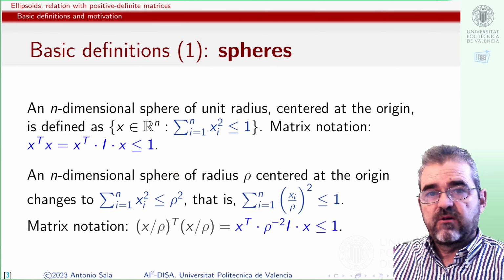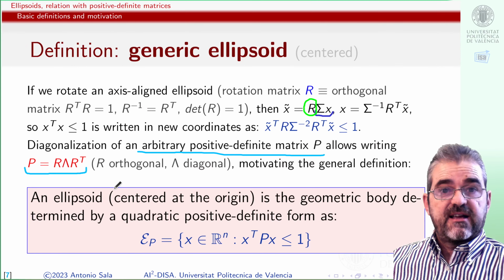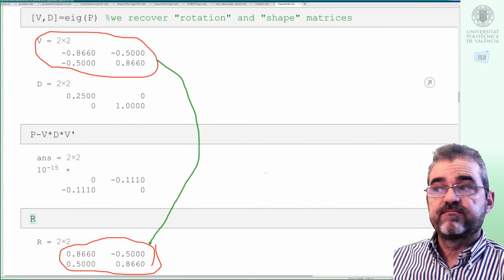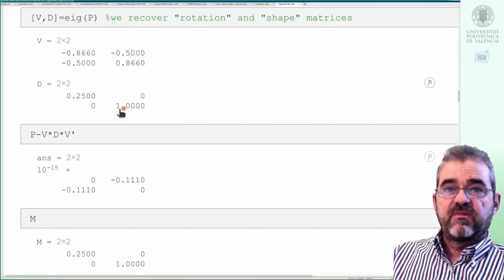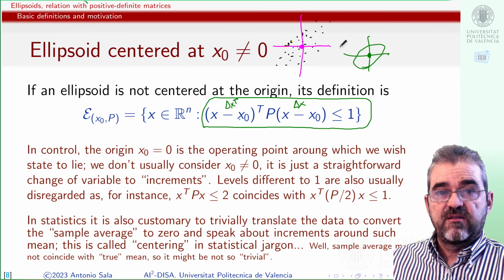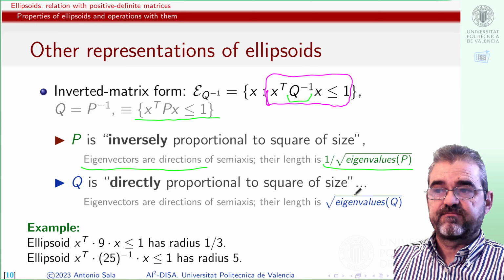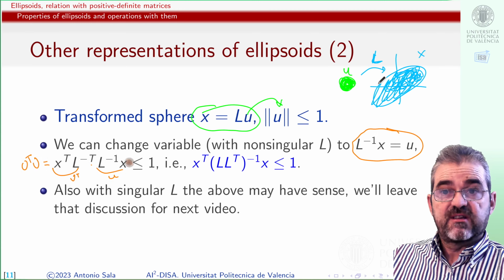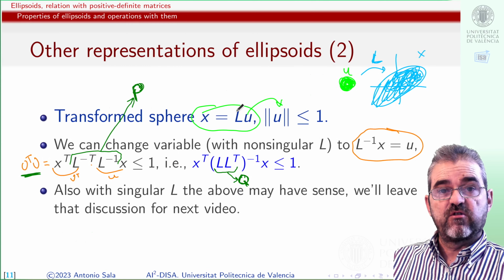[2/7] Ellipsoids: geometric interpretation of diagonalization, alternate representations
This video is a continuation of . Here, we insist on the meaning of the diagonalization of a defined positive matrix, to determine semiaxes and their directions (recovering the diagonal scalings and rotations that generate it).

The second part of the video discusses alternative ways of representing ellipsoids: as a quadratic form x^TPx\leq 1, as x^TQ^{-1}x\leq 1, or as the image of the unit sphere by a matrix L (linear map). It also presents the ellipsoid not centered at the origin.

The video , which is the continuation of this one, presents 3D examples and degenerate cases of non-invertible P or Q.